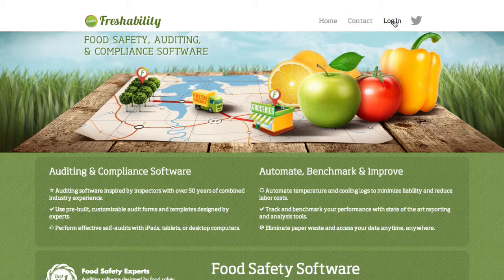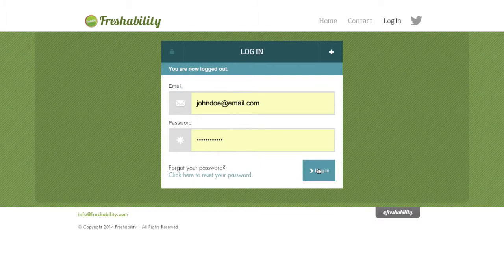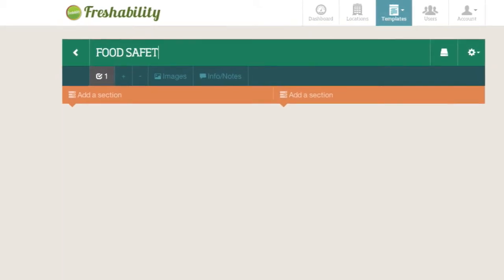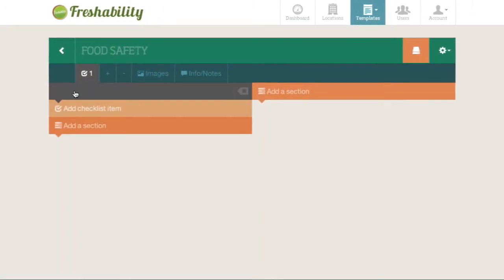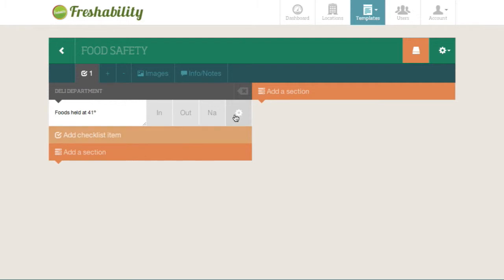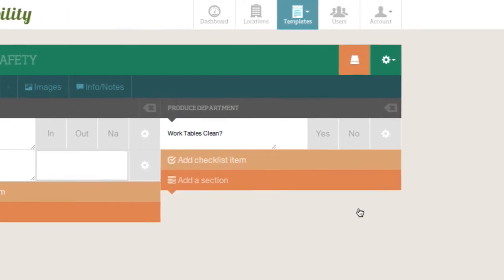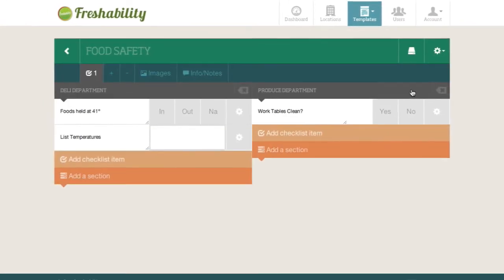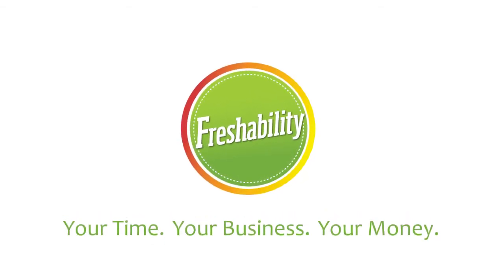Freshability - Tutorial #1 - Creating an Audit Template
Freshability's easy, intuitive software improves the speed and accuracy of your audits.  And creating an audit form is simple.
After logging in, click on the Templates tab, then select "Auditing".
Click the "Add" button to start a new template.
In the green bar, create a title for your new template. [Visual: Food Safety]
You can add or remove pages by clicking the Plus or Minus buttons just underneath your title.
Add a new section here for the checklist you want to create.  And... give it a title.
Then add a checklist item, title it, and use the cog icon to choose a response type that you want, or you can delete it.
You can even add a second column to reduce the amount of scrolling.
Once you're satisfied with your audit template, save it with the orange save icon.
Your new template has now joined the master list and can be edited at any time.

There you have it!  Any inspection, small or large, is easily managed on any device.